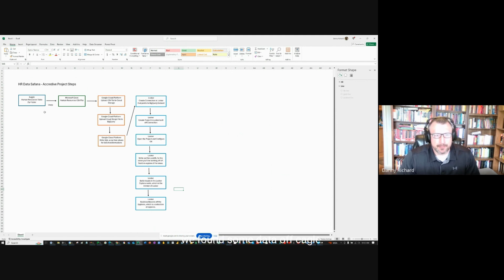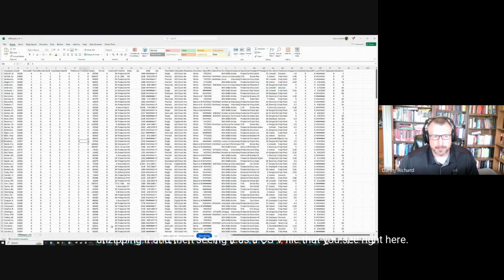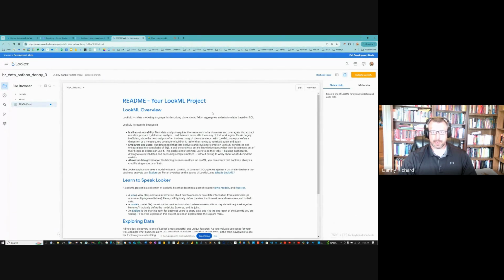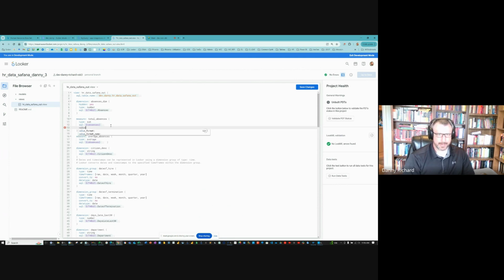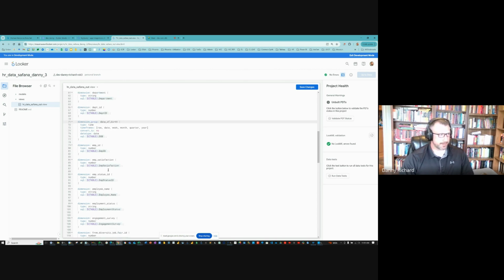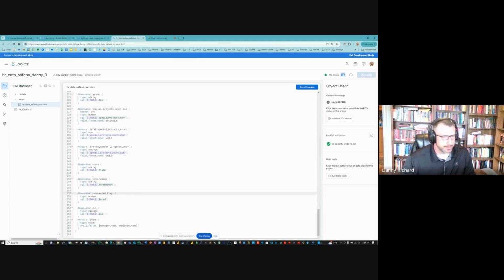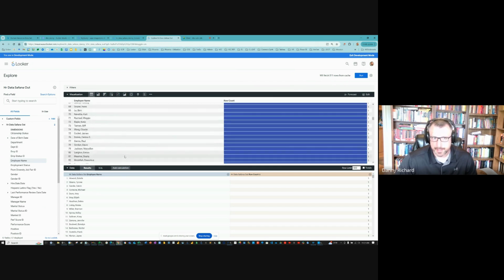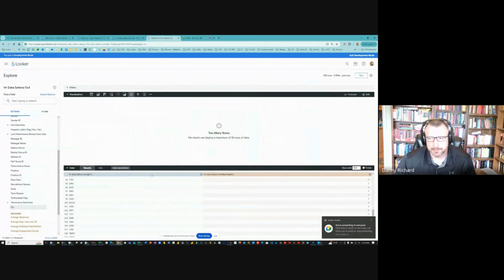Looker & BigQuery Practice Exercise: HR Data Part 2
📊 Dive into the world of data-driven decisions with our latest YouTube session! In this episode, we continue our project journey with the human resources dataset sourced from Kaggle. Join us as we walk through the process of integrating Looker into our workflow, from creating projects to configuring Git for version control.

💡 We'll guide you through optimizing LookML for enhanced readability and functionality, ensuring your data is presented accurately and intuitively. Explore insights about employee demographics, performance metrics, and more as we navigate through the dataset in Looker.

Get ready to unlock the power of data visualization and make informed decisions with confidence!